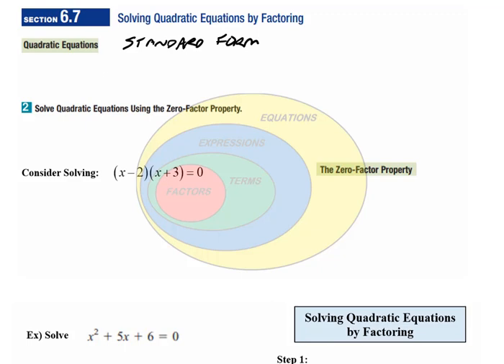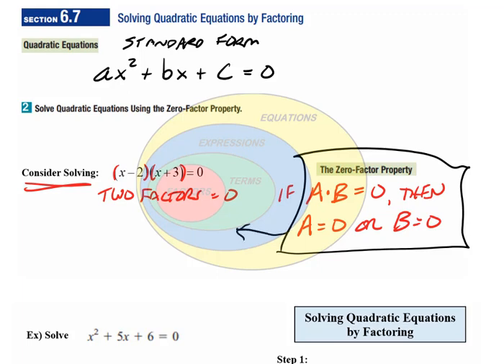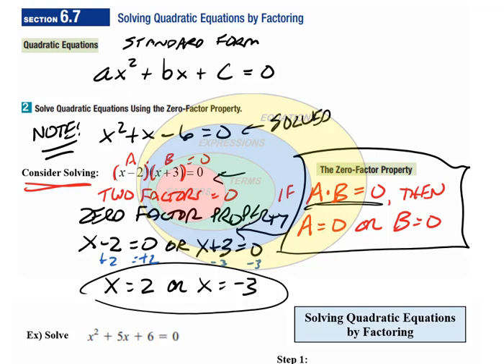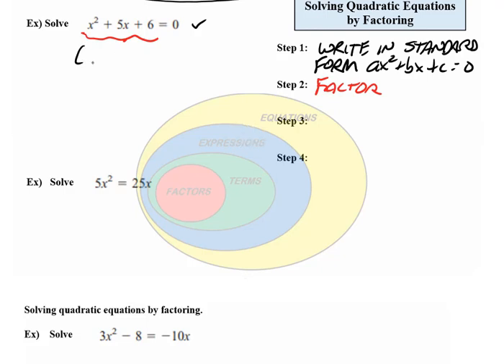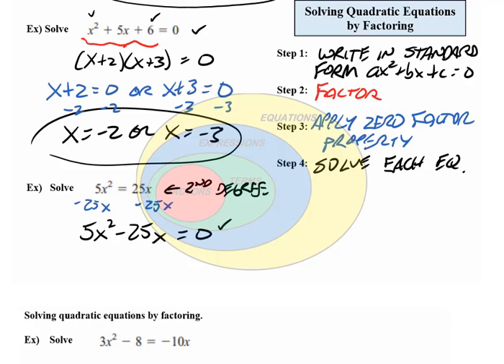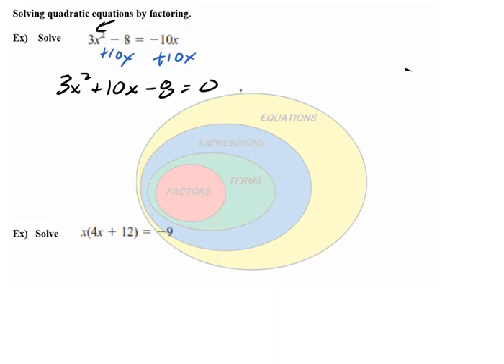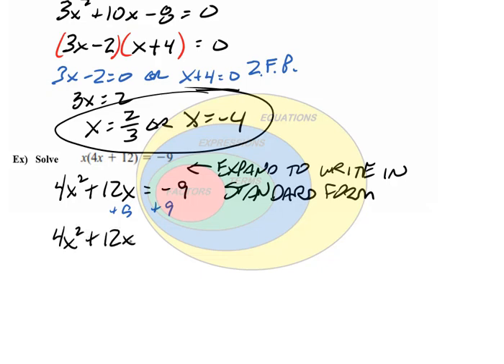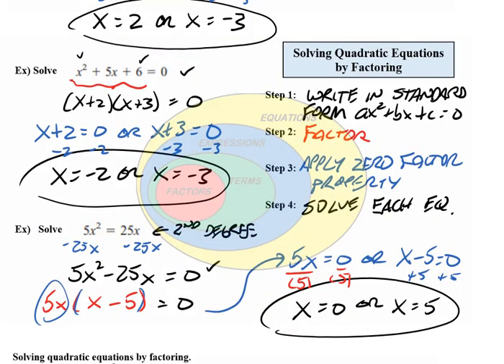Solving Quadratics by Factoring Lecture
Introduces the zero factor property and then how to solve quadratic equations by factoring.